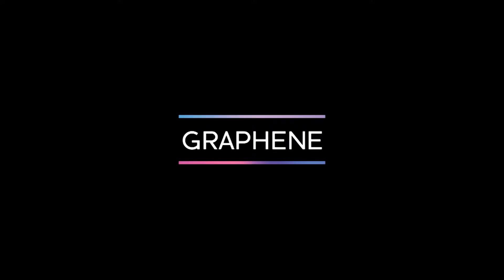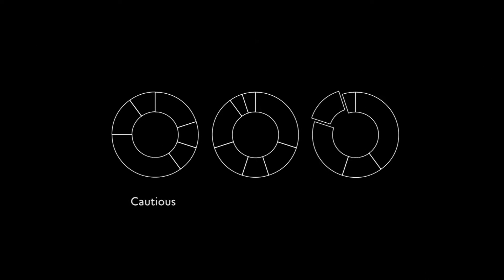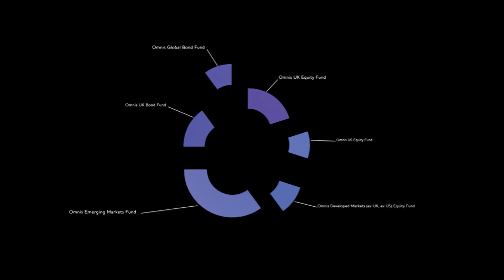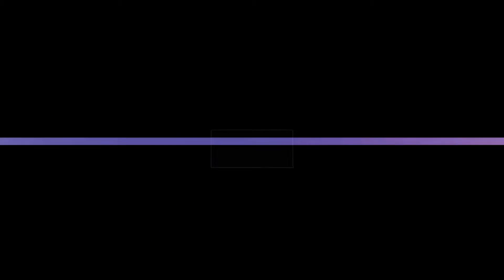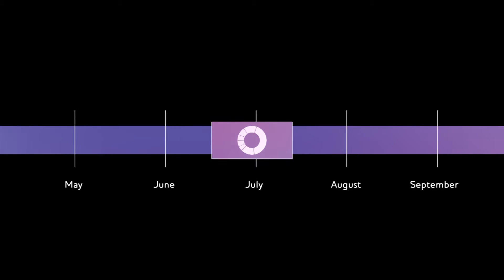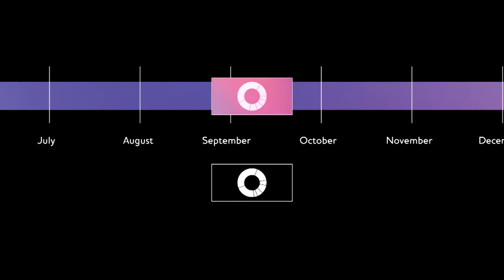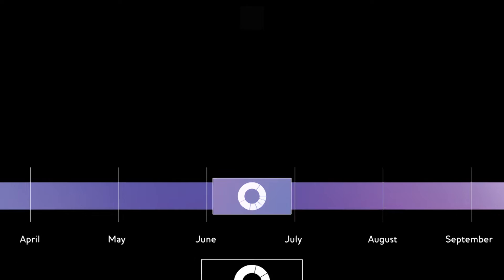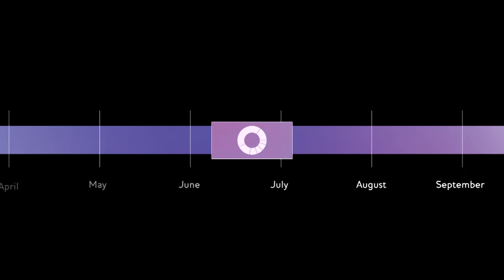Omnis Managed Portfolio Service